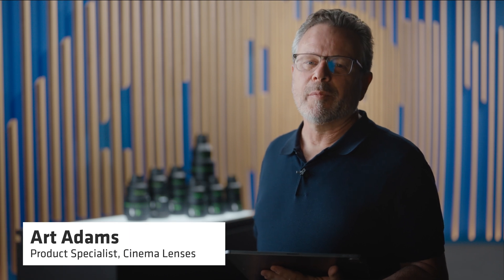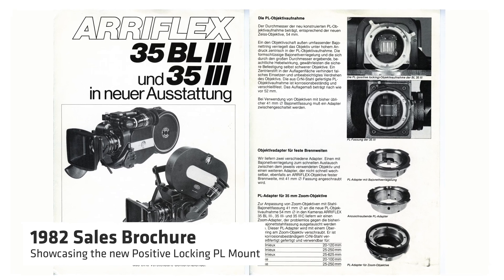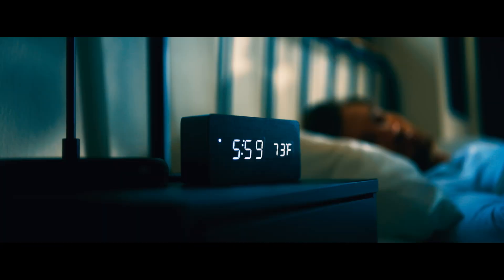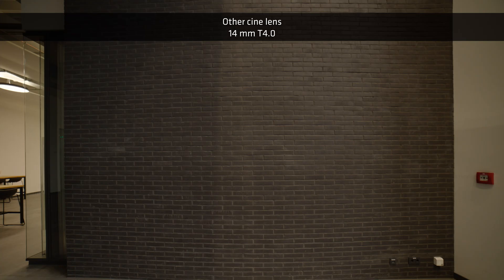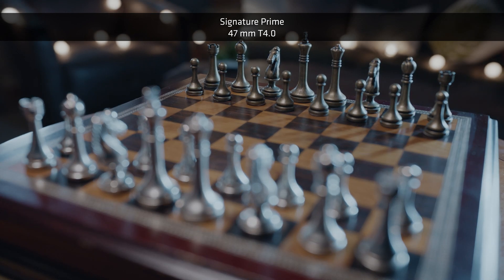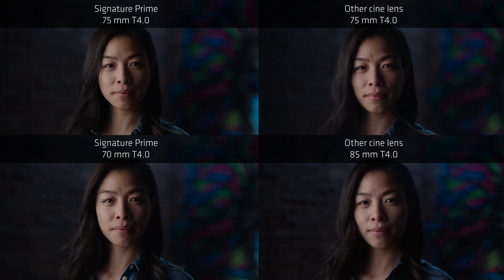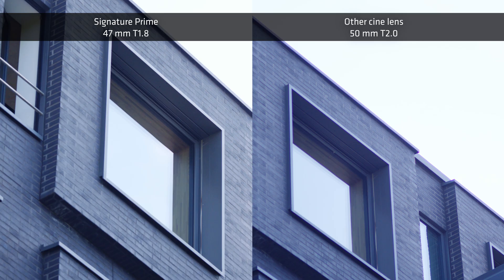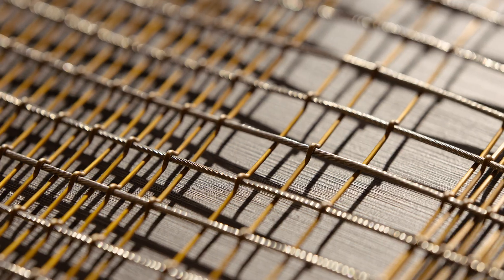ARRI Tech Talk: Unpacking the Characteristics of Signature Primes & Zooms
ARRI's Product Specialist for Cinema Lenses, Art Adams, unpacks the various characteristics of Signature Lenses. Follow him on a journey through chromatic aberration, distortion, focus ramping, focus breathing and more.

00:00 Intro
01:32 The universal LPL Mount
02:43 Bokeh
03:57 Distortion
05:02 Focus Breathing
06:05 Focus Ramping
07:52 Chromatic Aberration
09:05 Skintones
11:37 HDR & Future-Proofing
13:48 Impression V Filters
15:33 Outro